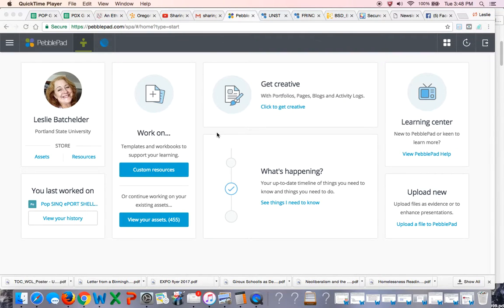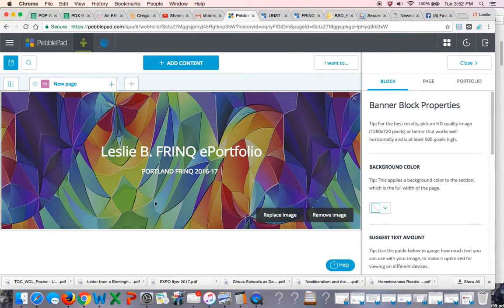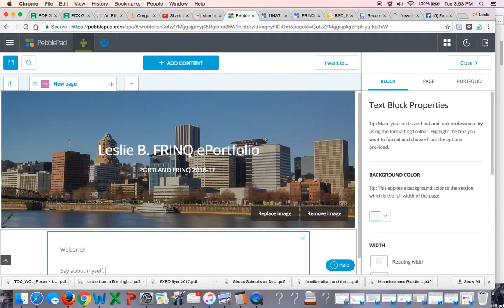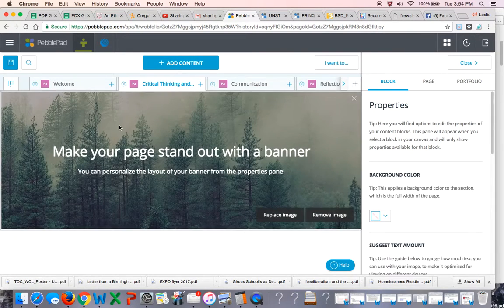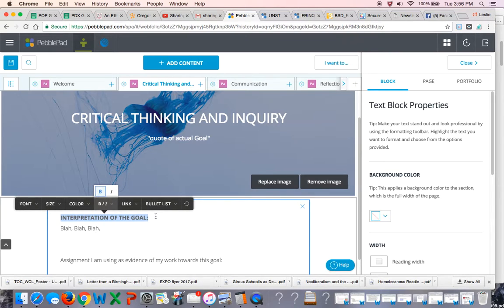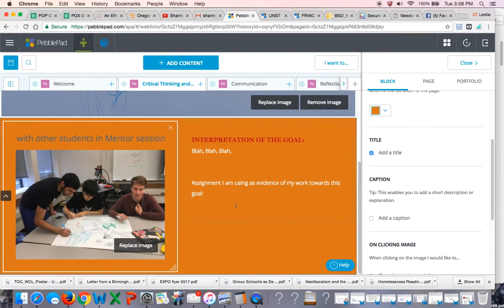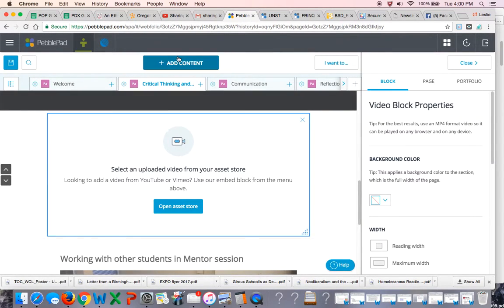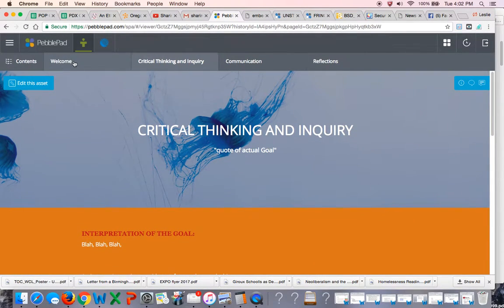Making an ePortfolio